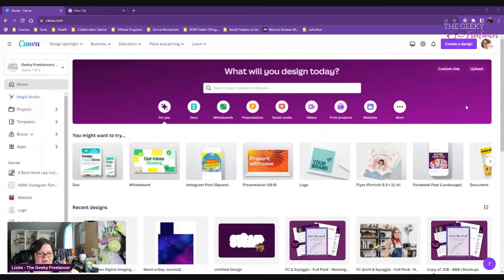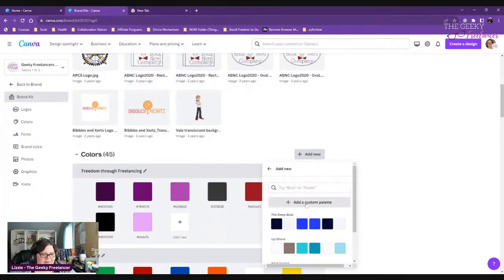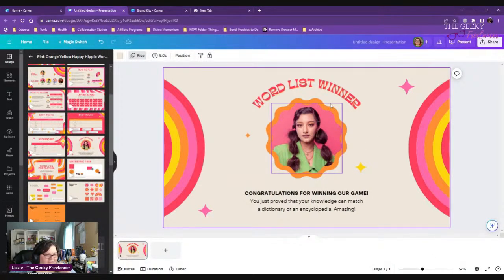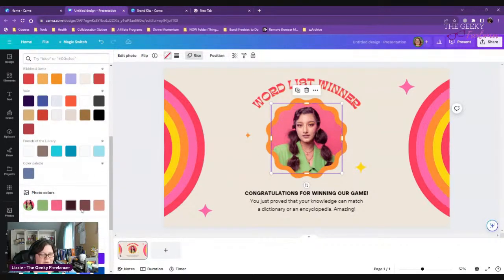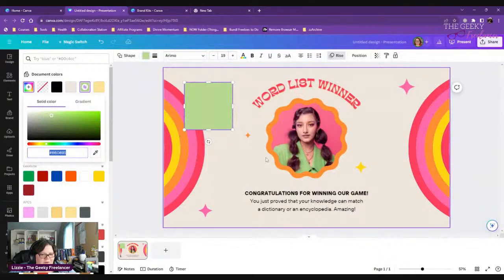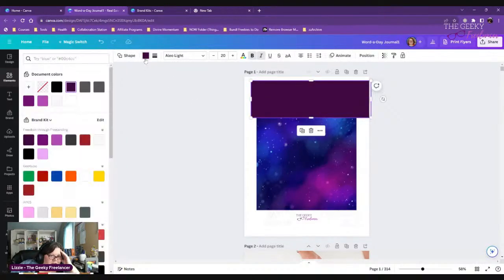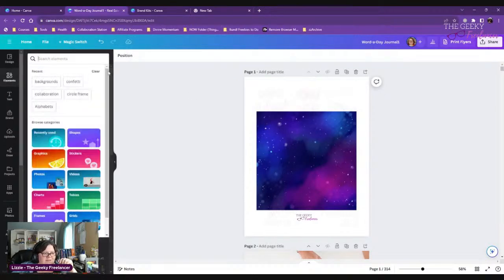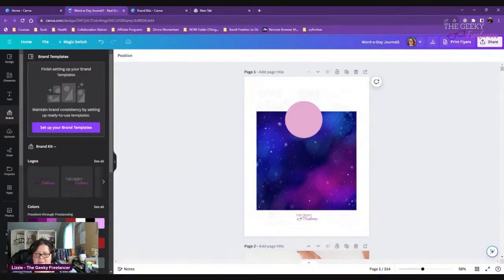Grabbing Color from an Image in Canva | Things They Thought We Knew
Working with an awesome educator who is trying to grab a Canva color from an image and add it to her brand kit. Let's do it!